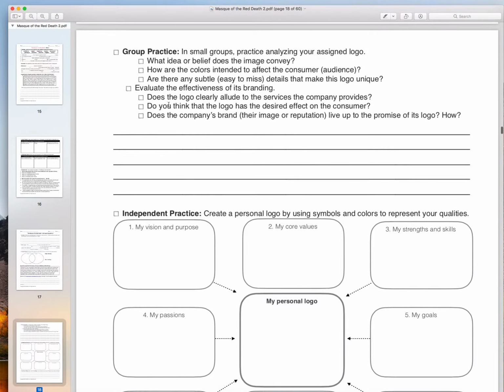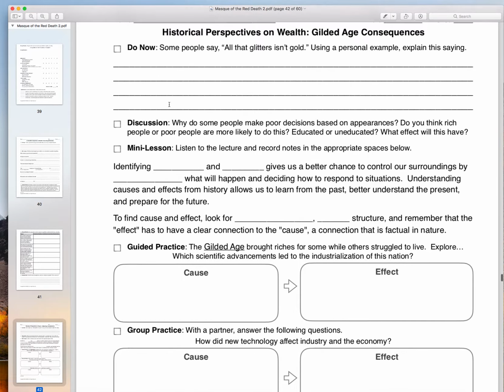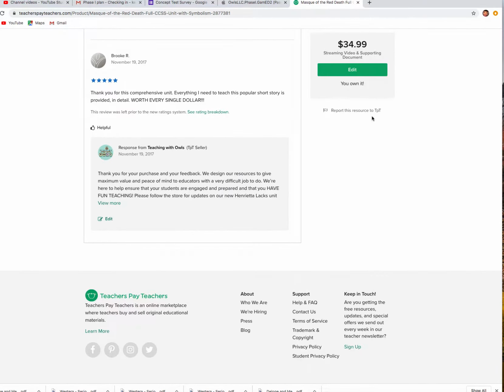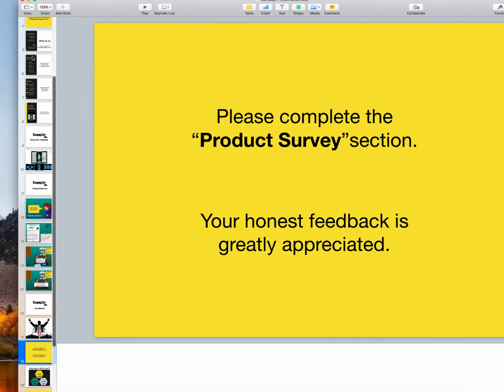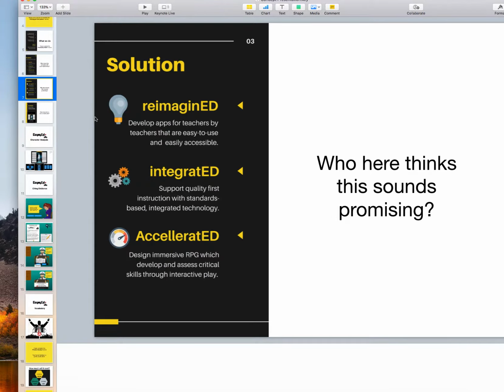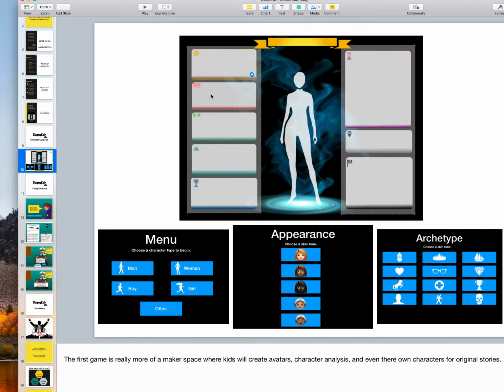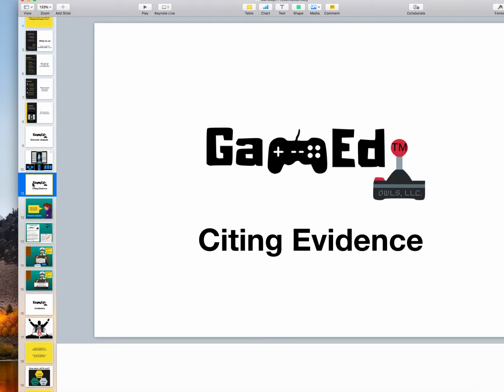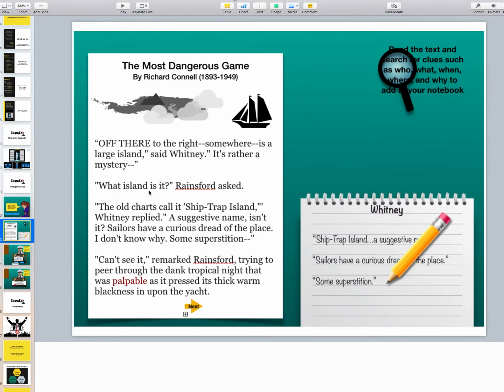Concept Test Video With Audio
We're developing three ELA games for vocabulary, citing evidence, and character analysis and integrating them with our already highly rated curriculum units.

We'd love your feedback! Participate in our concept test and you are automatically entered for a chance to win a $50 Target gift card and the opportunity to beta test the games + curriculum absolutely free.